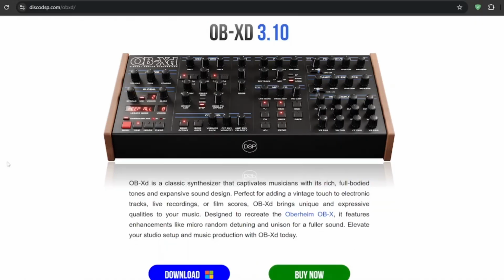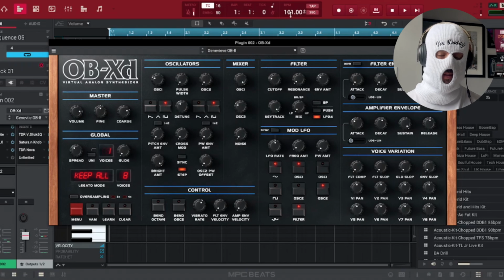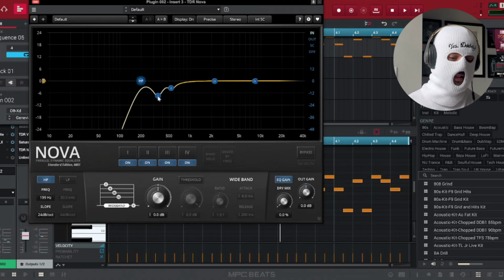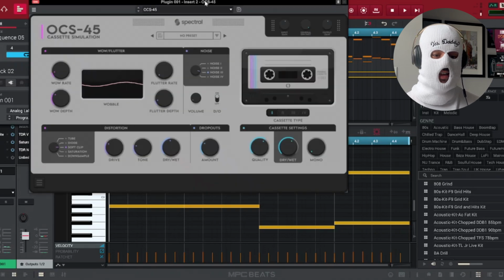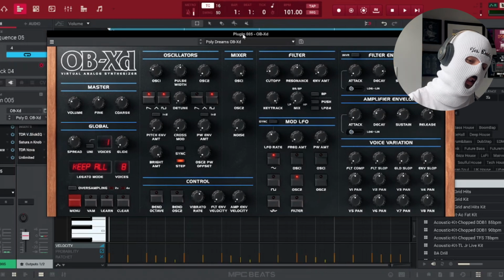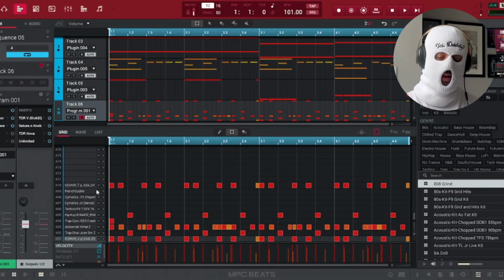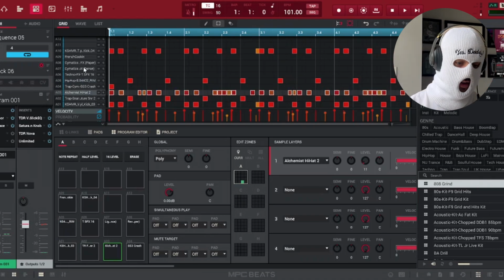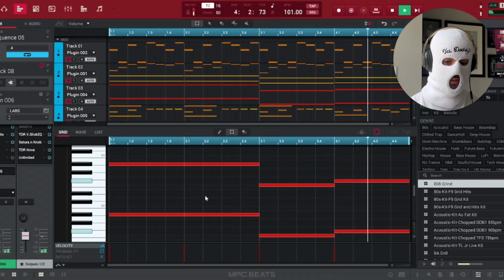How to Make Beats for Free (Ep. 29) | OB-Xd by discoDSP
Learn how to make an alternative hip-hop beat for Swollen Members using the FREE OB-Xd VST by discoDSP!

0:00 Intro
1:09 Synths
4:31 Bass
5:03 Drums
6:09 FX
6:30 Choir
6:52 Outro & Final beat

🔨 Free tools I used for this beat:
OB-Xd by discoDSP (synth)
Analog Lab by Arturia (organ)
PanCake2 by cableguys (panning)
Wider by Polyverse Music (stereo)
OCS-45 by Spectral Plugins (cassette)
TAL-Chorus-LX by TAL (chorus)
kHs Distortion by Kilohearts (distortion)
Wasted Space by Softube (reverb)

🔥 Much love to these creators for their sounds:
Cymatics